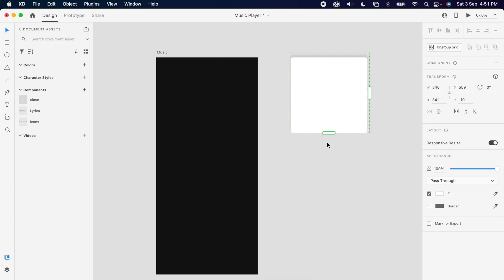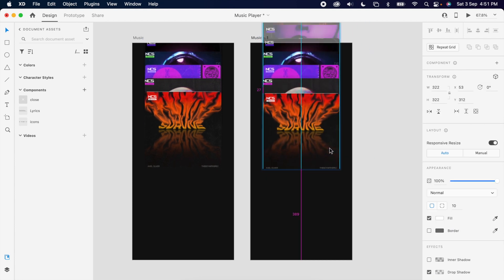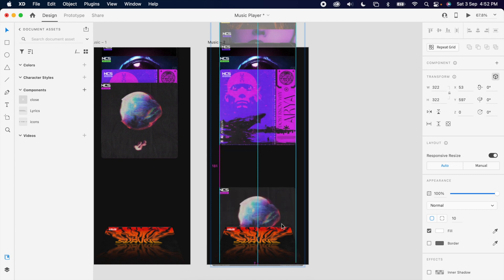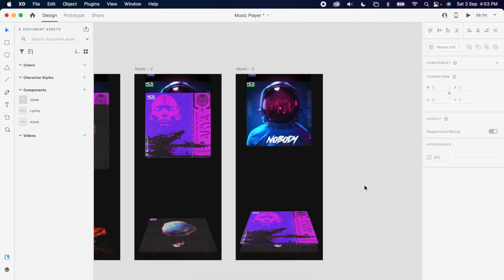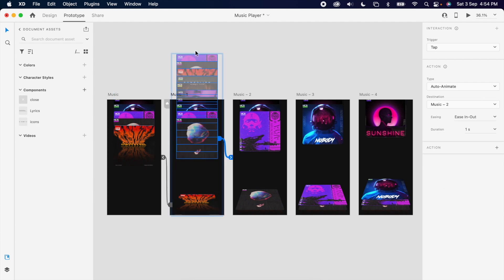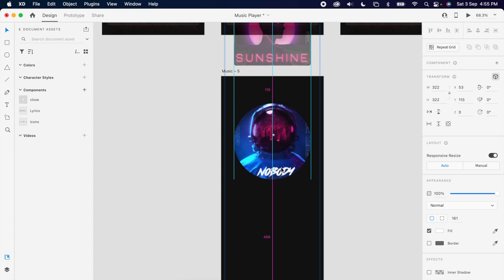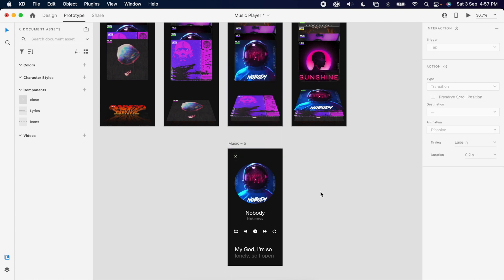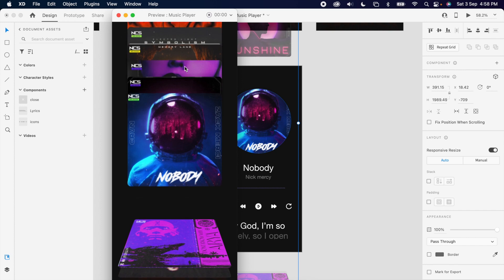Music player interactive prototype - 3D transform in adobexd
▶ Music player interactive prototype

Hello Everyone.
You can learn an interactive music app UIUX proptype with 3D transform in xd in a few simple steps!